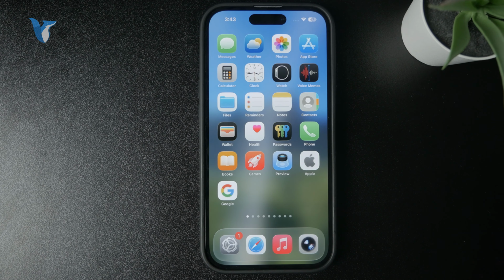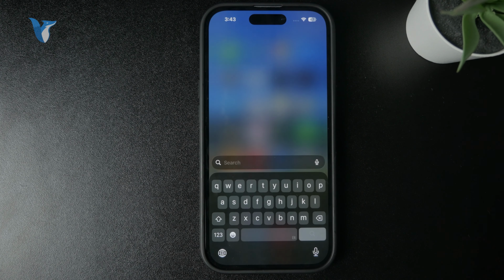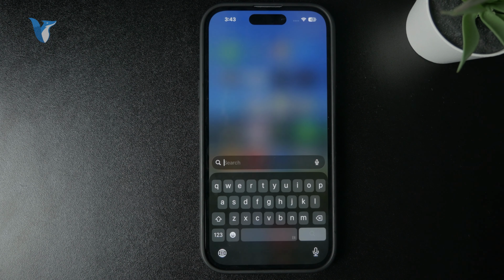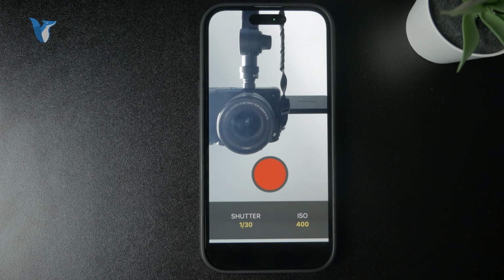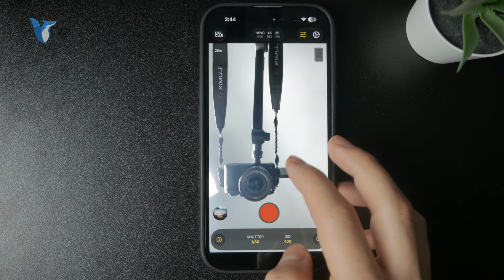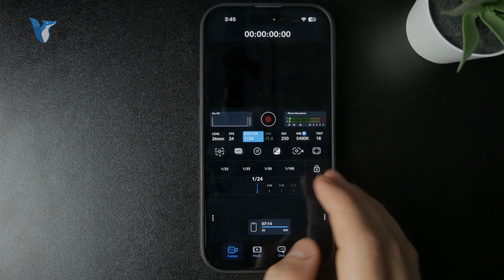How to Do a Motion Shot on a iPhone Using Shutter Speed (explained)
Want to capture motion shots on your iPhone using shutter speed settings? In this video, I show you how to control shutter speed and create professional-looking motion effects step by step.